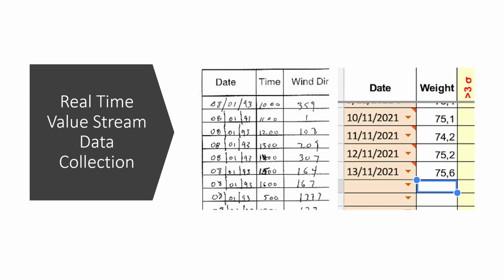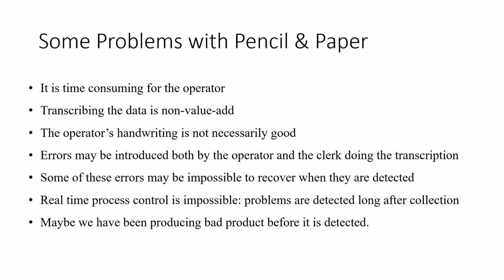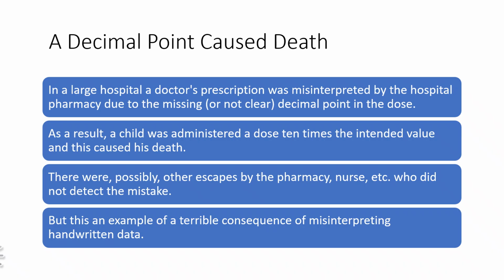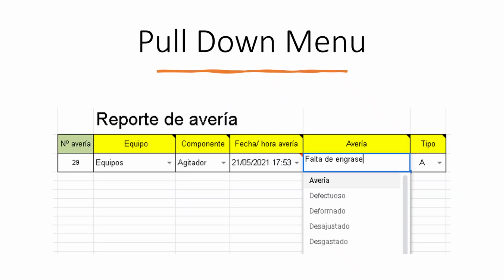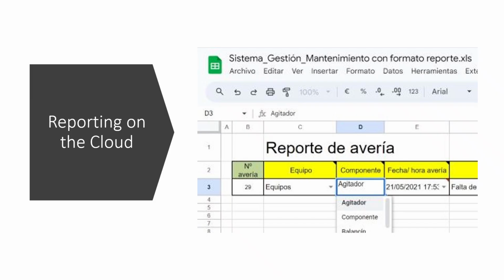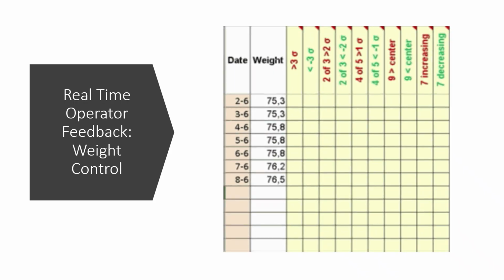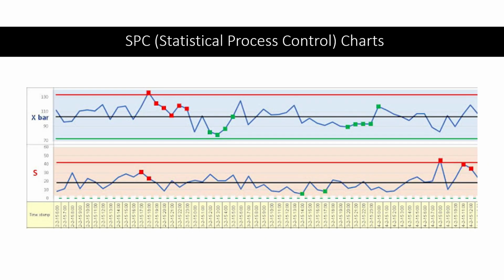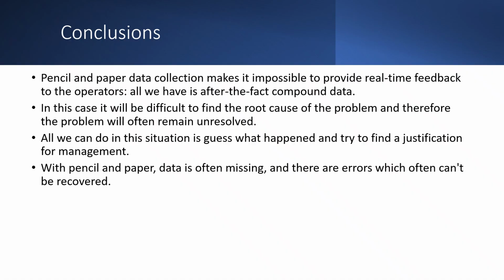Real Time Process Data Collection 2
To control a value stream data needs to be collected in real time. This is often done automatically by the equipment itself, but on some occasions, it must be done manually.
Even in high-tech shop floors, you can still see pencil and paper data collection.
Entering the data directly into the system is essential for real time control.
Sharing a file in the cloud enables entering data directly with a simple smartphone using the operator's existing skill.